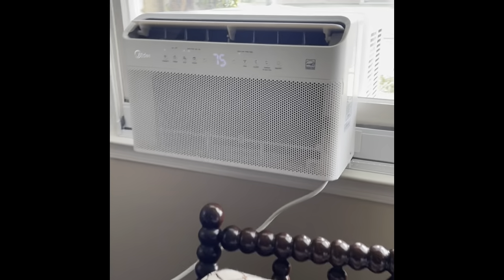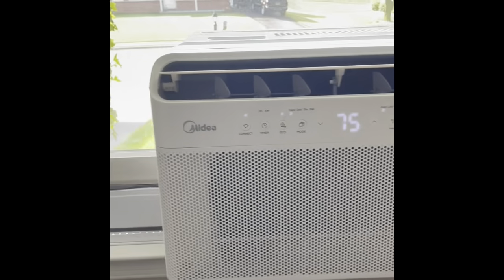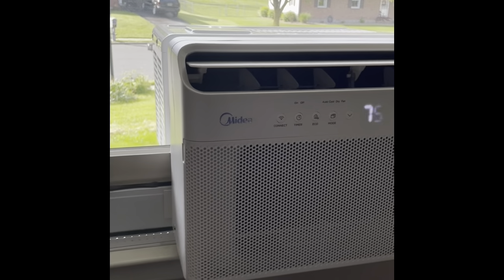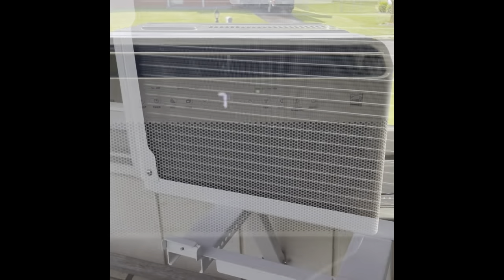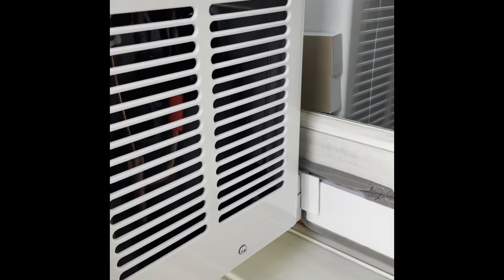May 7, 2024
Flaw with Midea Inverter 10k window air conditioner.  Know before you buy.